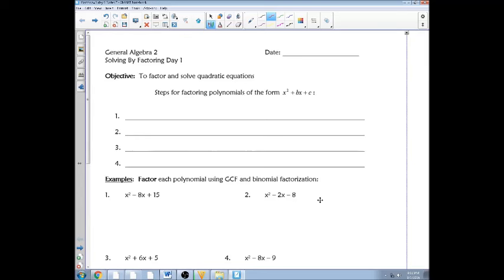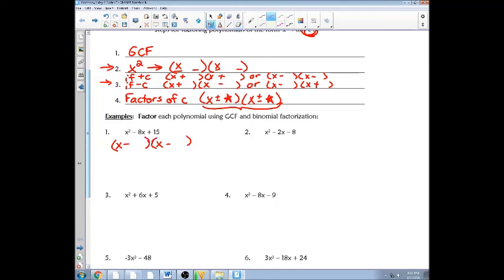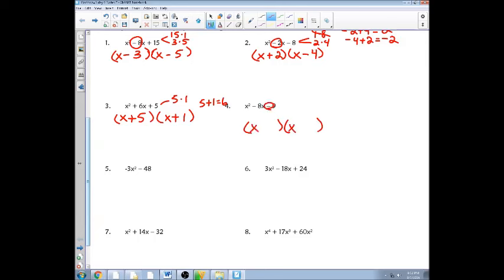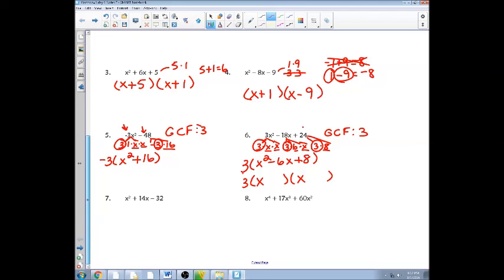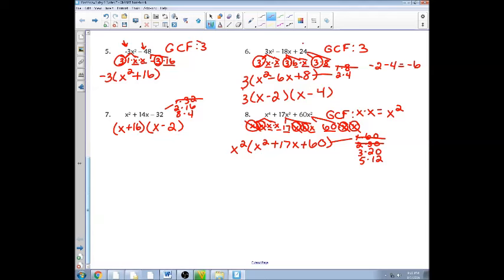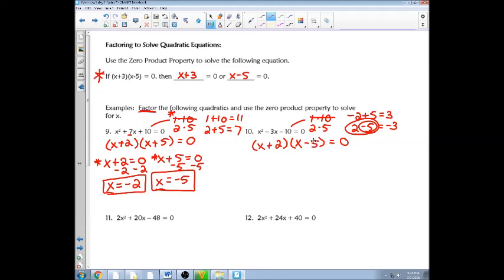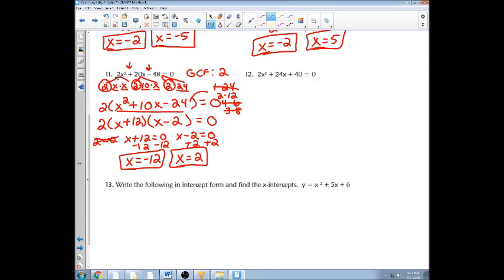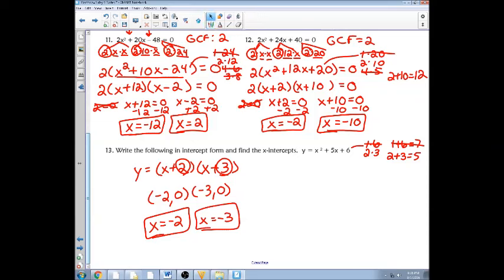Solving By Factoring Day 1